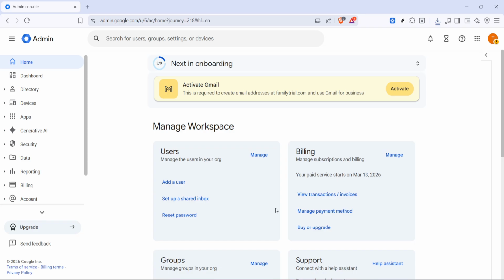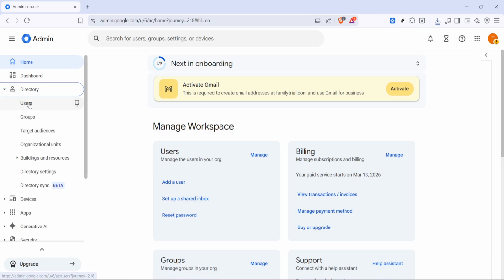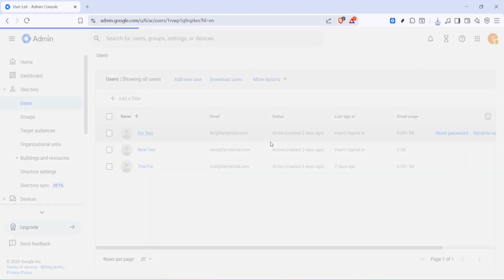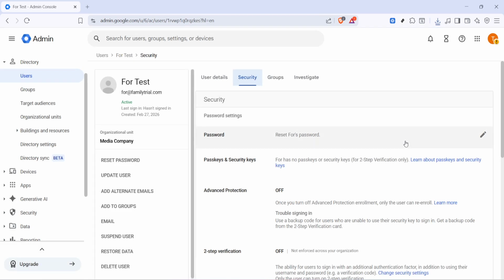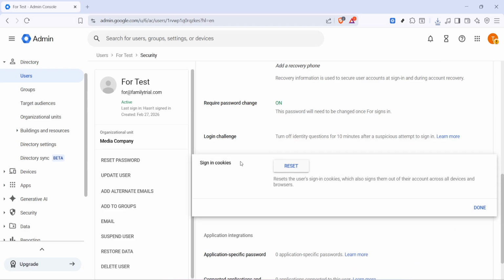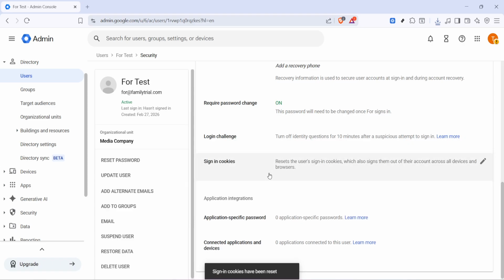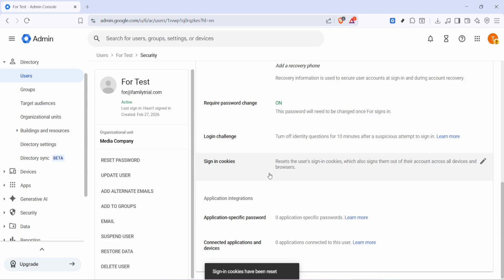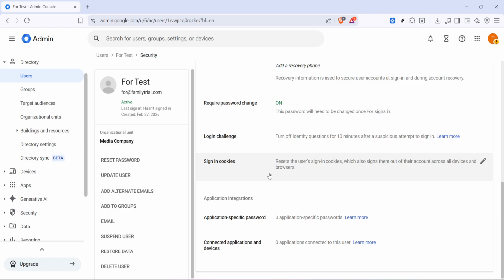How to log a user out of their account Google Workspaces Admin (Step By Step 2026)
How to log a user out of their account Google Workspaces Admin